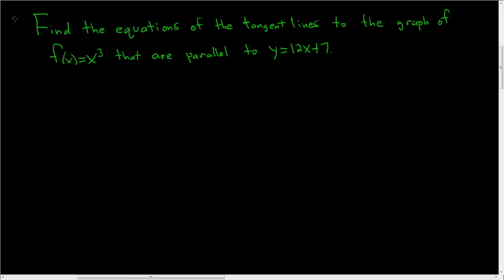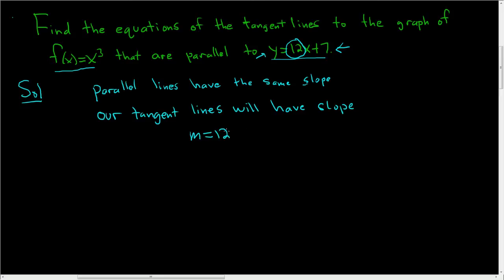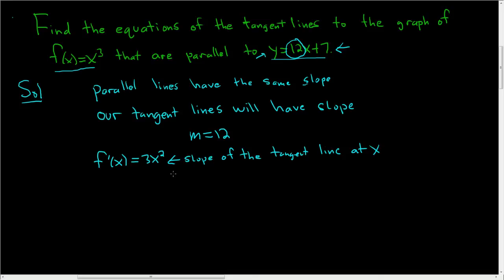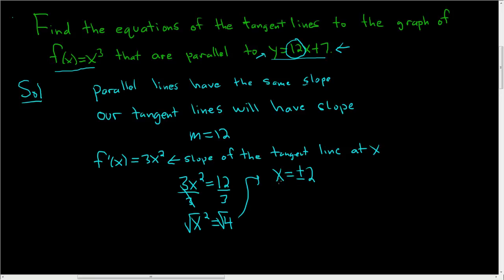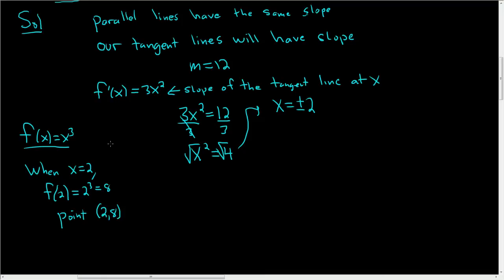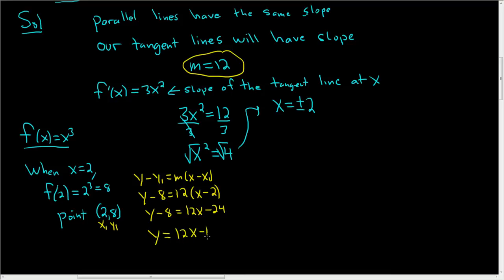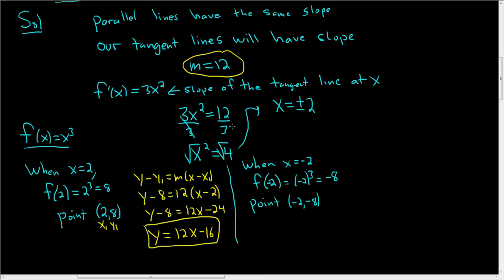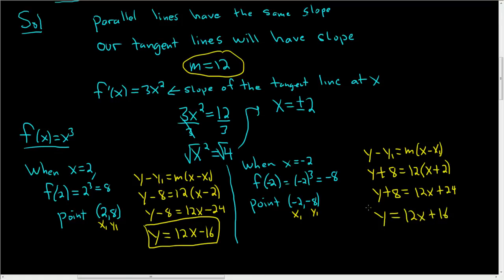Tangent Lines of f(x) = x^3 Parallel to y = 12x + 7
Tangent Lines of f(x) = x^3 Parallel to y = 12x + 7. We find the equations of the tangent lines to the graph of f(x) = x^3 that are parallel to y = 12x + 7.